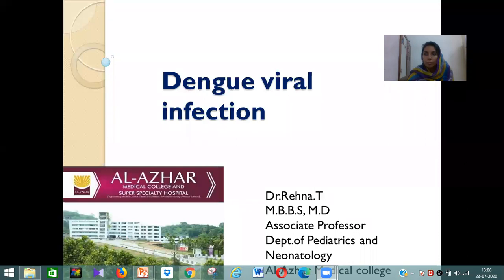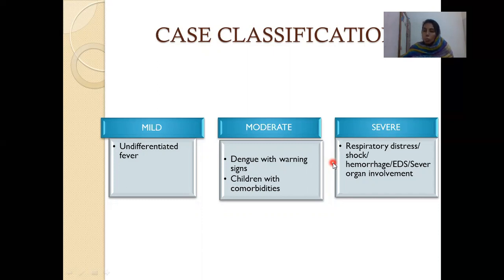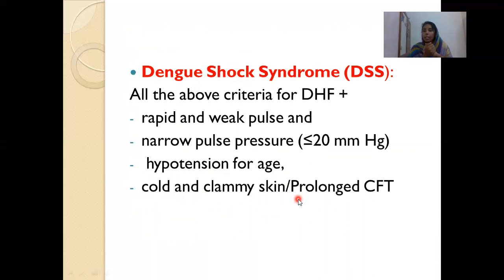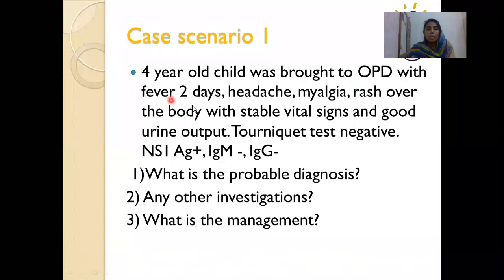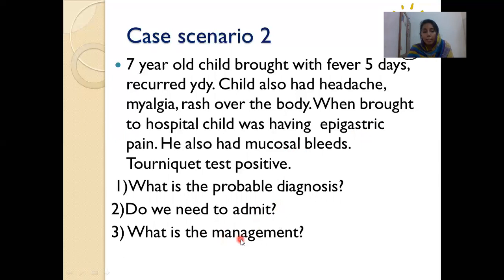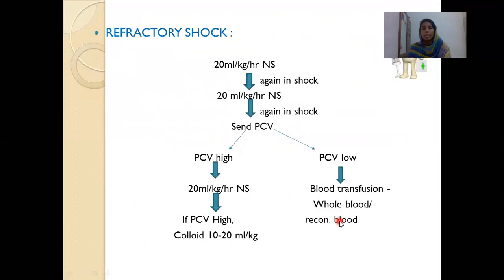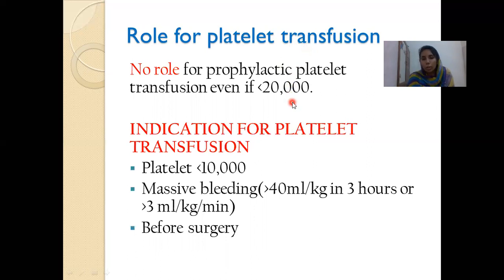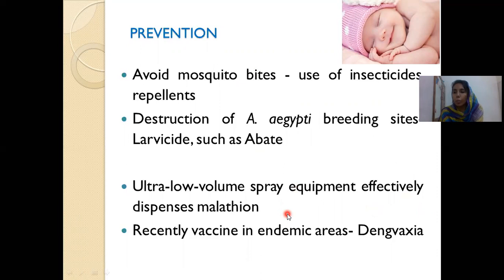Dengue fever - A Case scenario based approach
Dr.Rehna discusses about the management of Dengue viral infection based on case scenarios